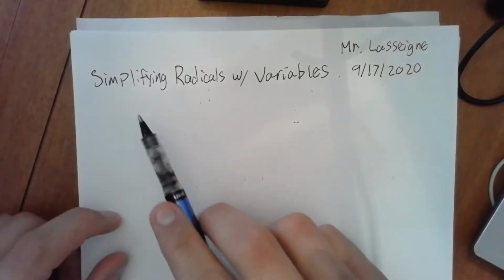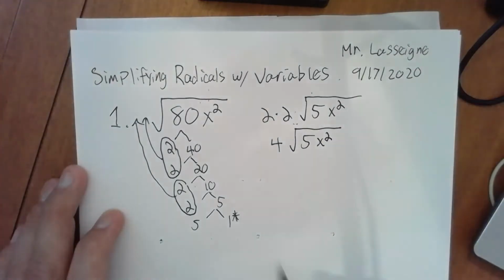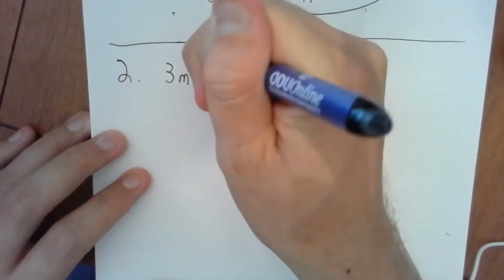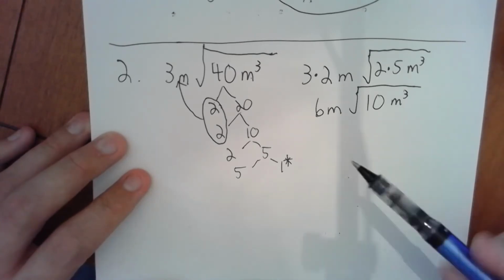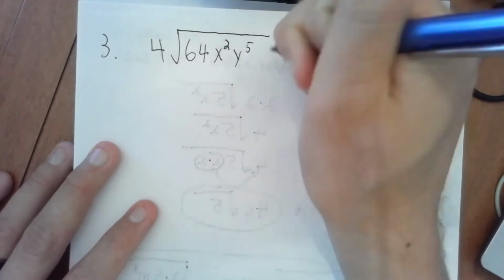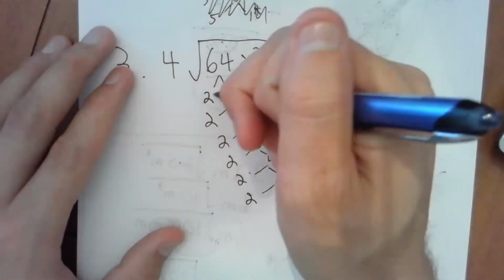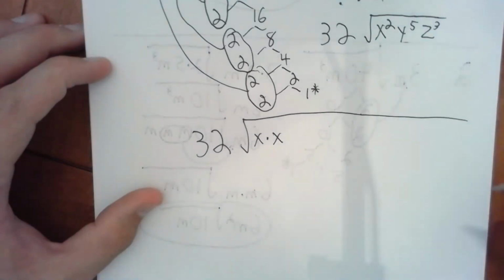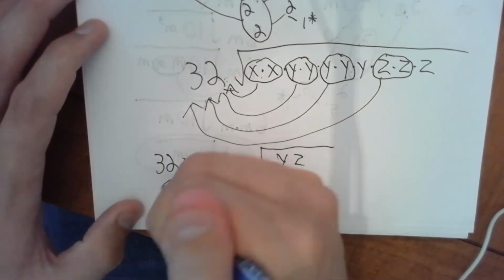Simplifying Radicals with Variables